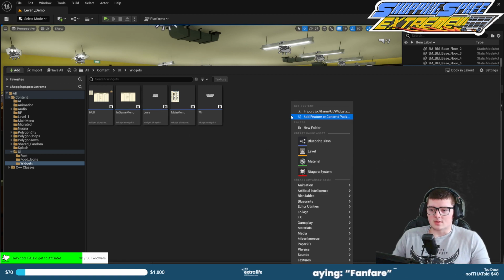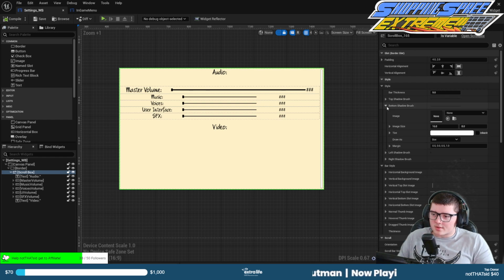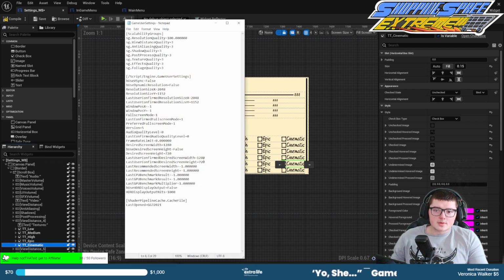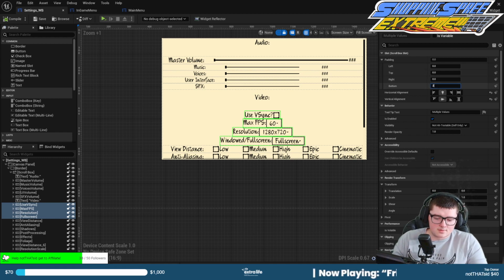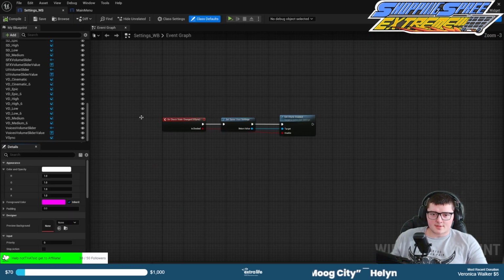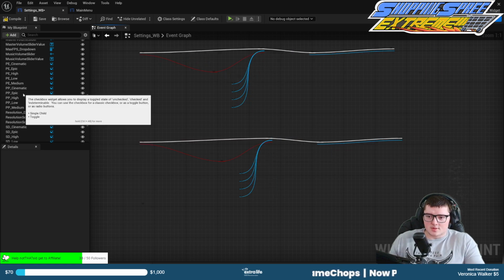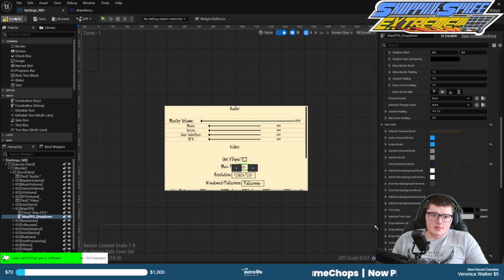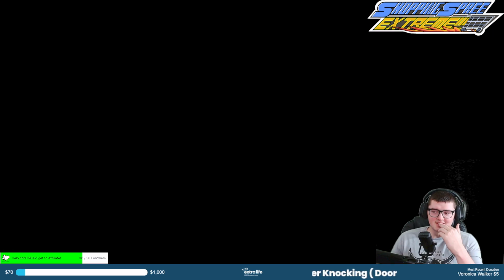Adding the options menu! September 18, 2022